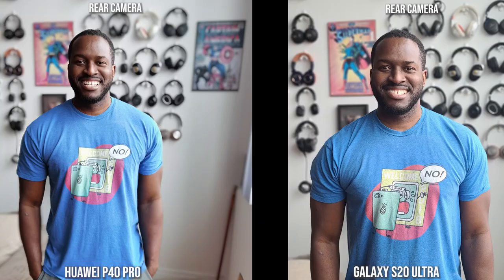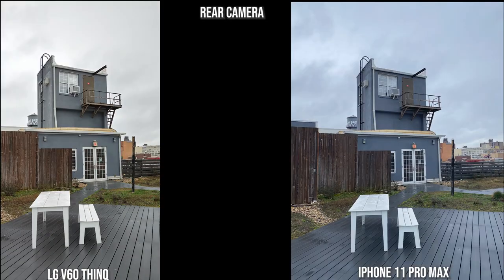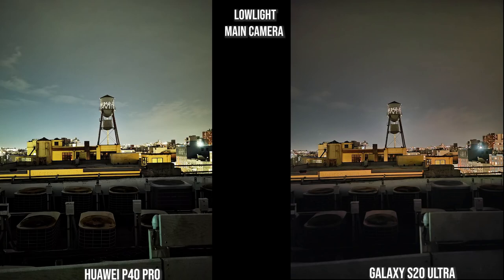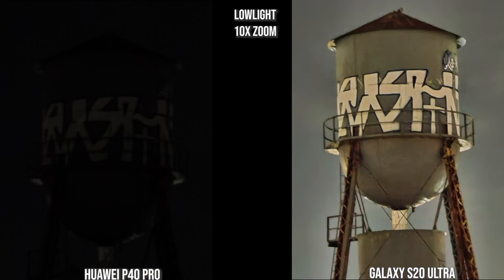LG V60 ThinQ vs Galaxy S20 Ultra vs Huawei P40 Pro vs iPhone 11 Pro Max | Camera Comparison!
How good is the Huawei P40 Pro vs the Galaxy S20 Ulta vs the LG V60 ThinQ vs the iPhone 11 Pro Max Camera? Let's find out in the Ultimate Camera TEST!

Keep Up With Don s.m!!!

1) iMobile Test drive: A day with Mate 20 Pro +A Surprise